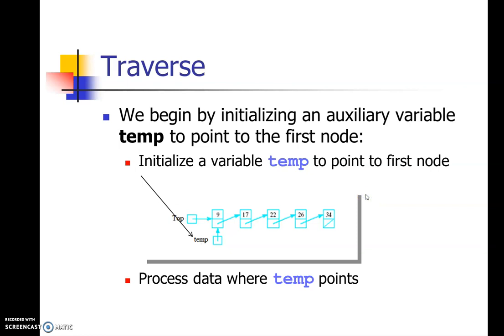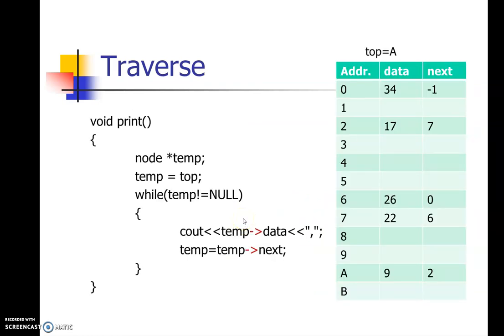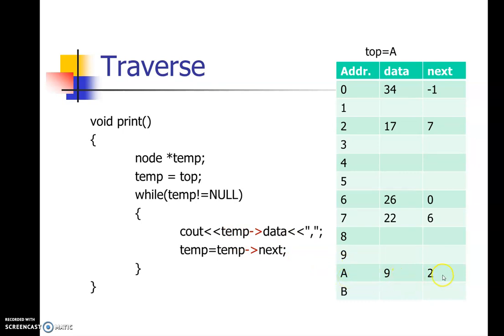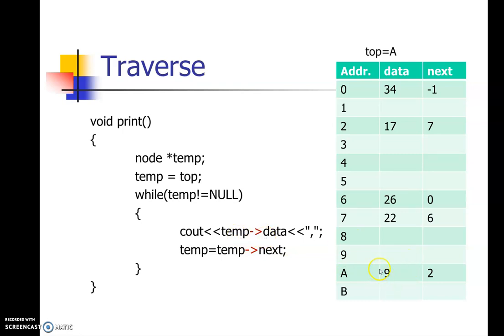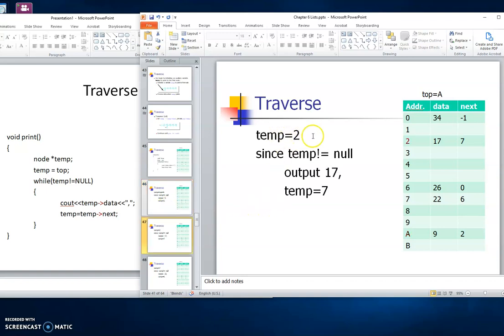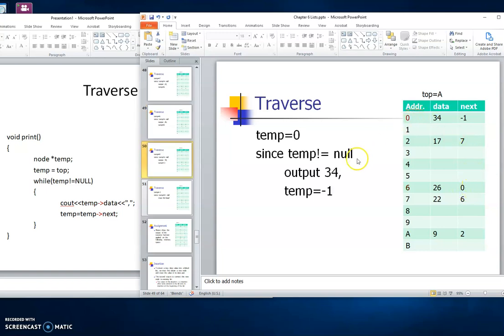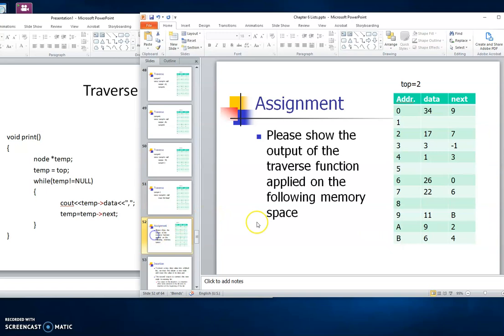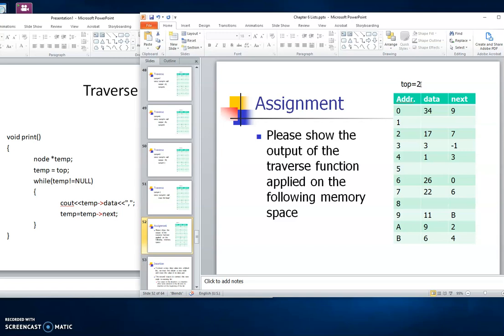CSCI 2320 class 3 Lists Linked List part2